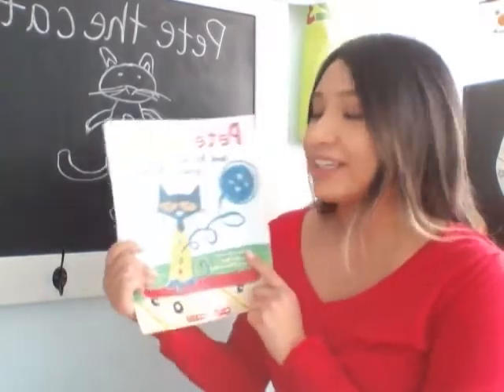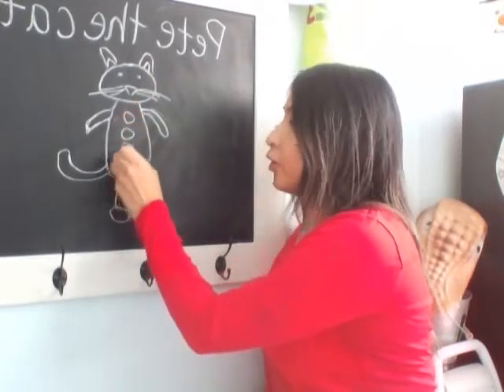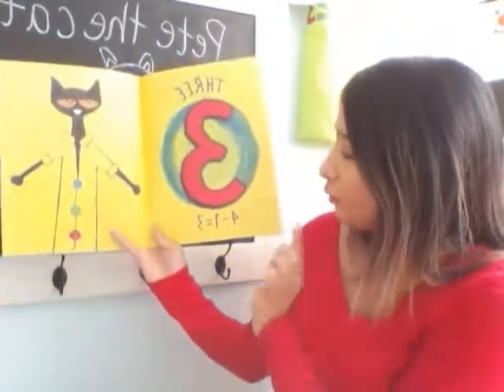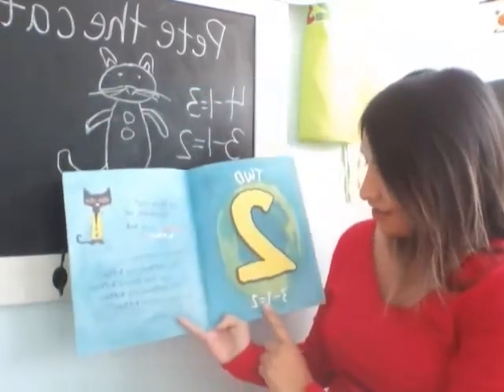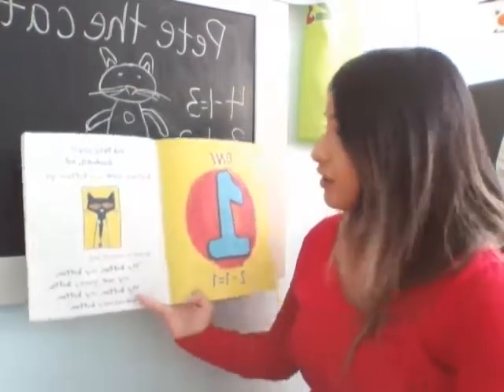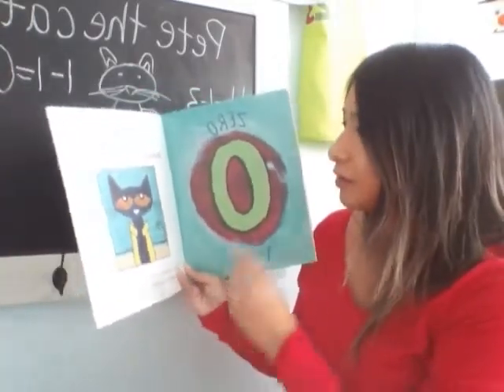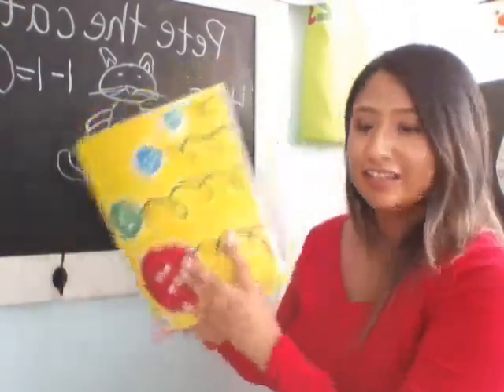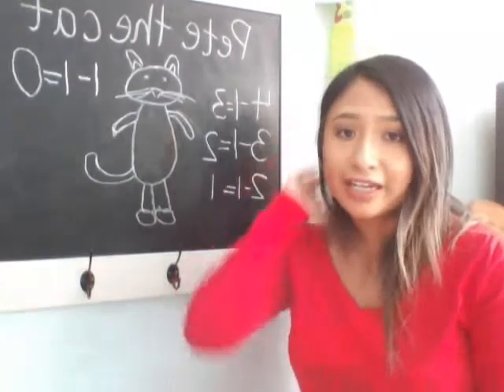Project 2: Pete the cat and His Four Groovy Buttons